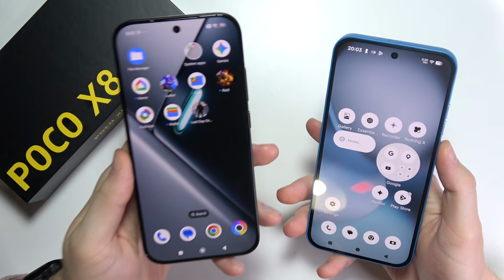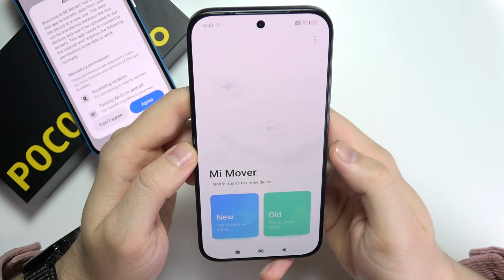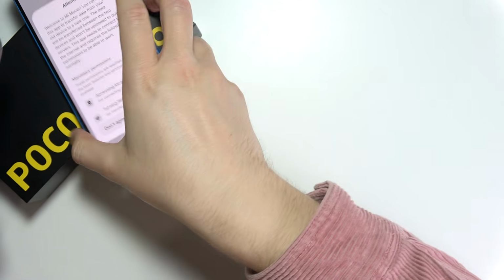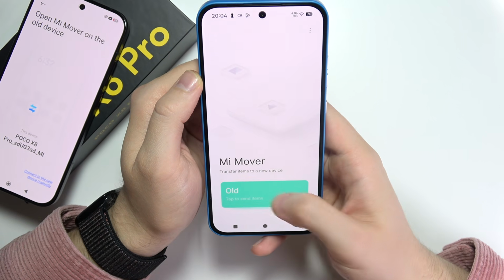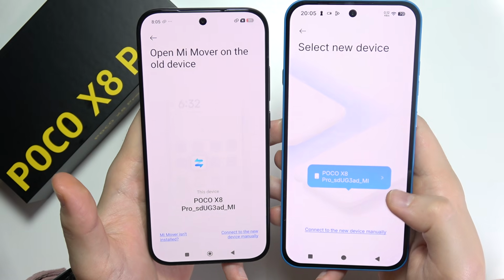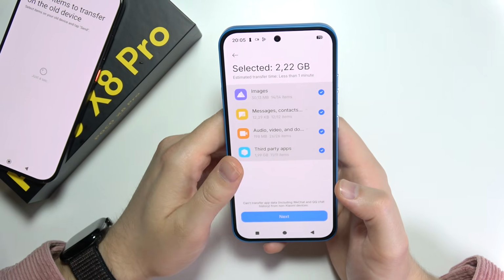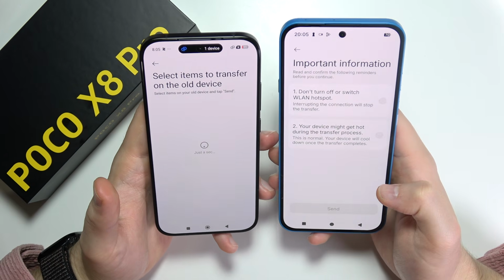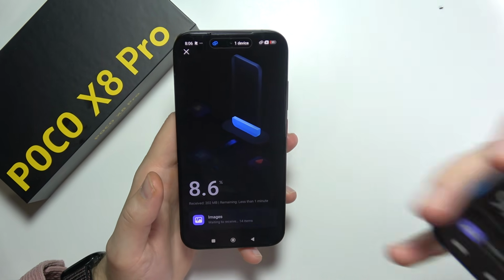POCO X8 Pro: How to Transfer Data from Android Phone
Learn how to transfer data from old phone via Mi Mover app on POCO X8 Pro. The Mi Mover app allows you to quickly move contacts, photos, apps, and other files from your previous device, making the setup process faster and more convenient without needing cables. In this tutorial we show how to use Mi Mover for data transfer and how to migrate data from your old phone to POCO X8 Pro.